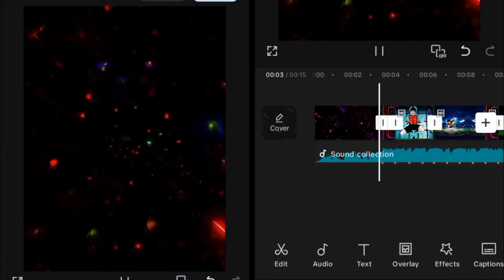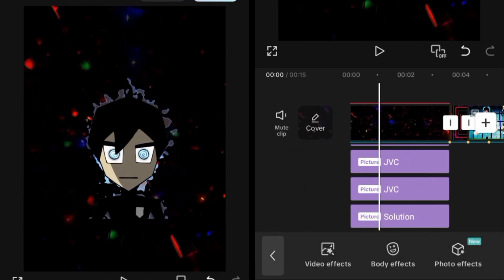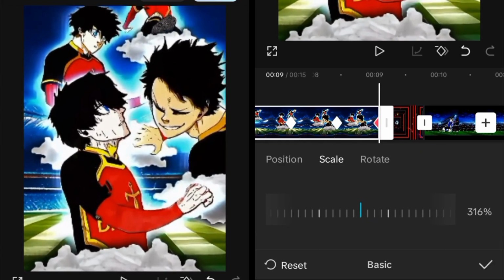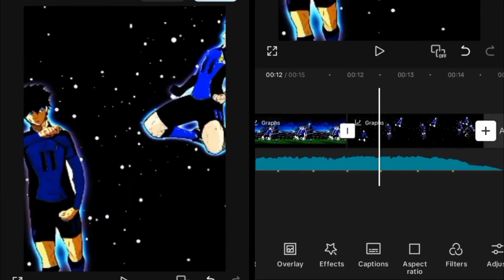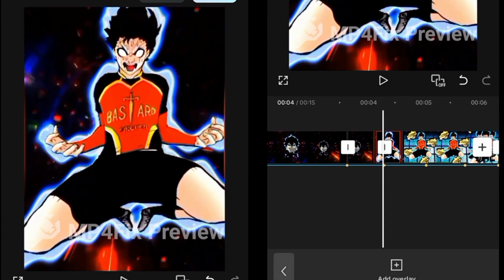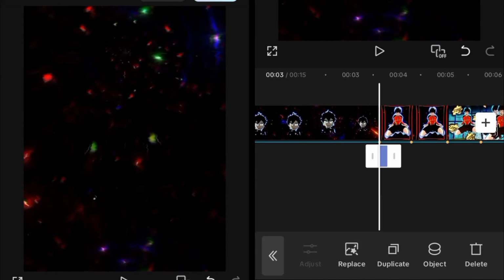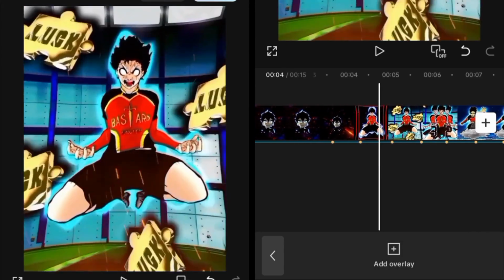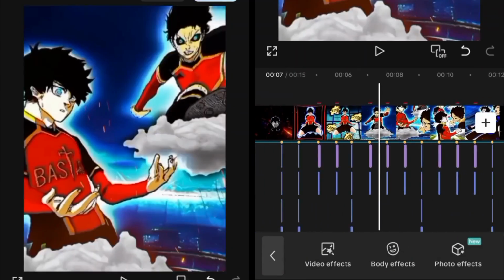Manga Edit Tutorial complete Isagi Manga Edit Tutorial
✨ If you use this animation, please give me credit in your video.